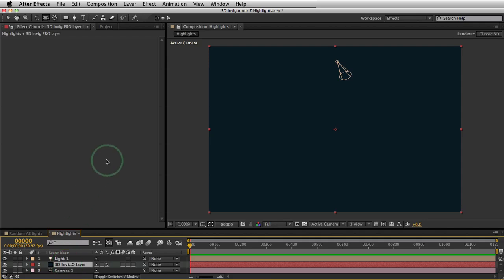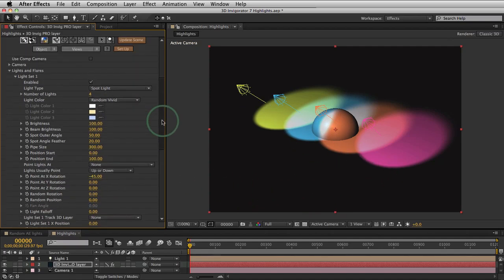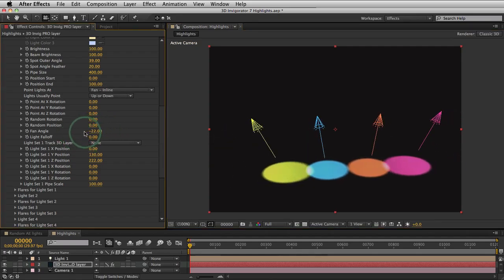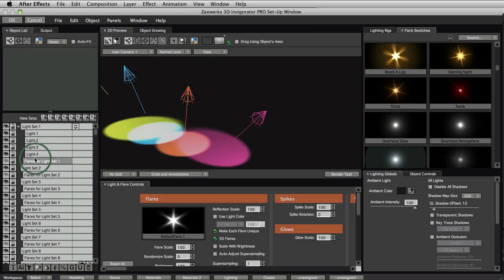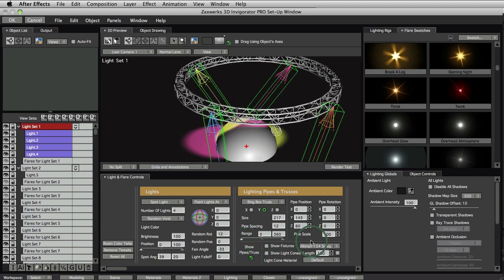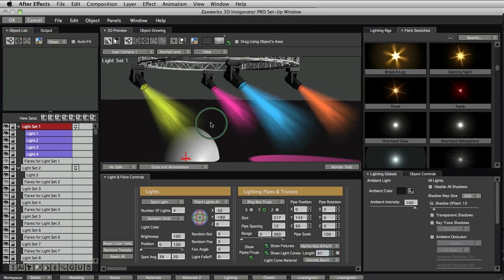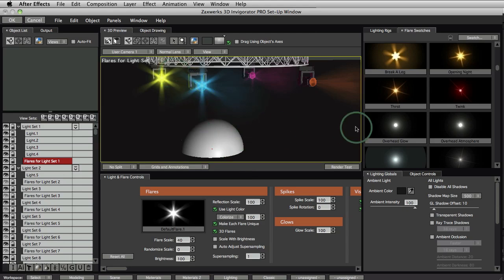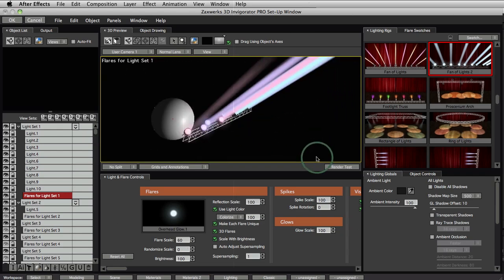Tutorial 66 - 3D Invigorator PRO 7 Overview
In this video we'll talk about the new features of the award winning 3D plug-in: 3D Invigorator PRO 7. Version 7 puts professional lighting design and motion control into the hands of any user.

Find out why there is no need to leave your comfortable After Effects environment to make amazing looking 3D.